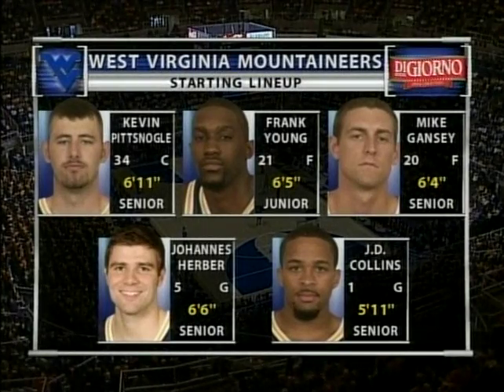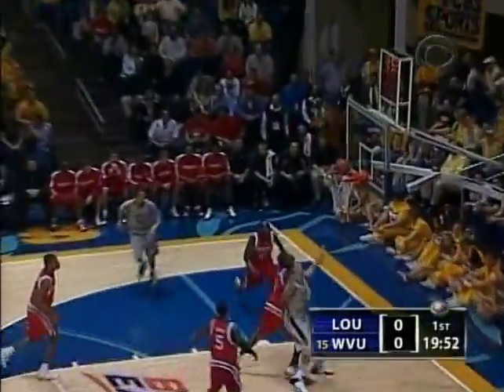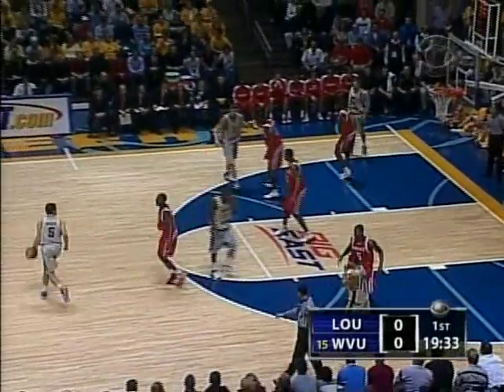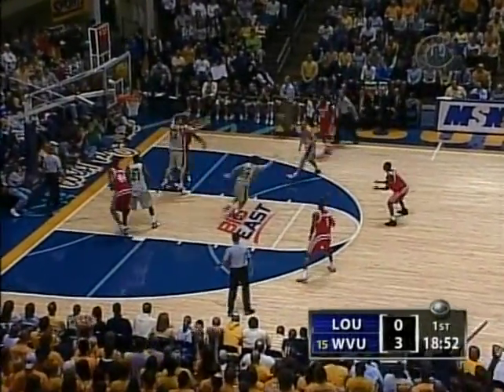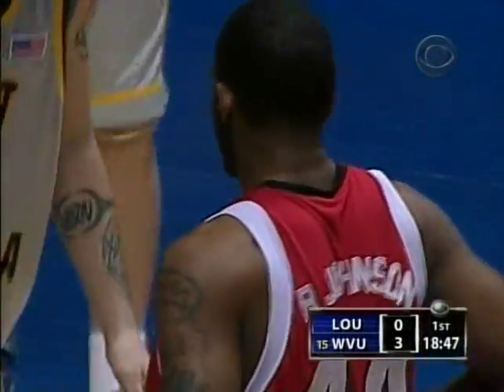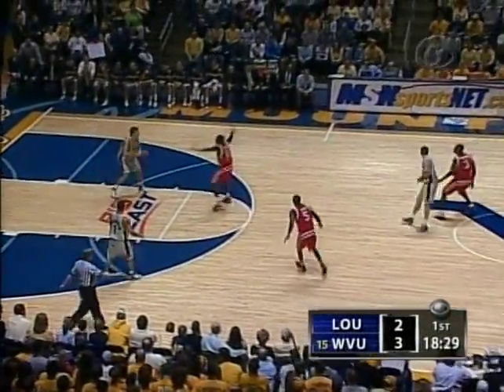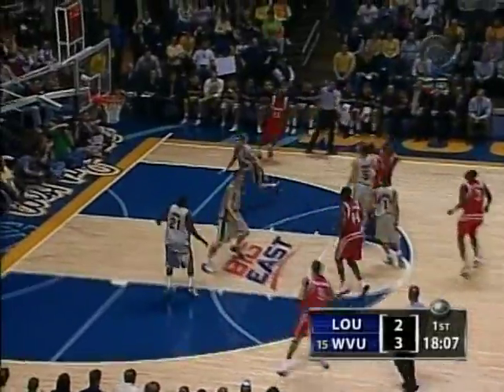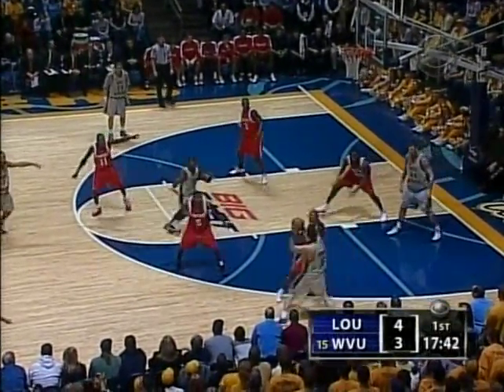2005-06 NCAAB - #15 WVU vs Louisville - 1st Half